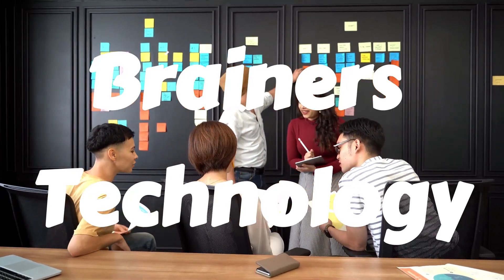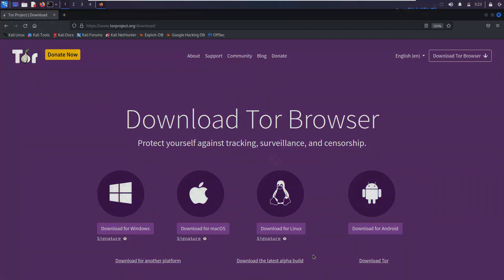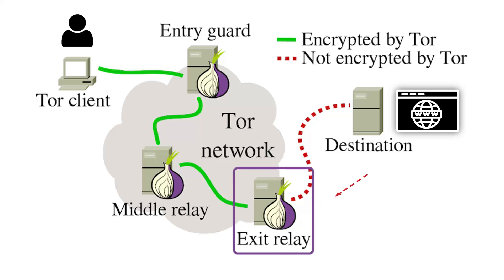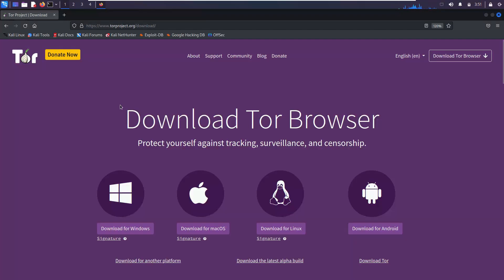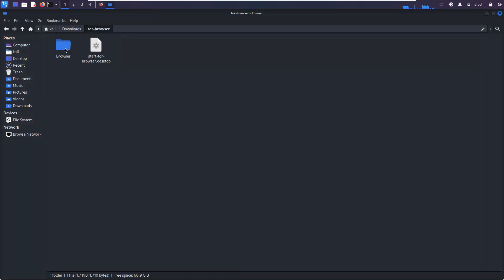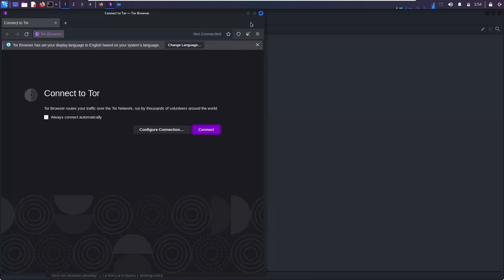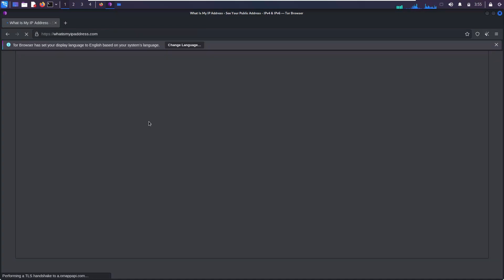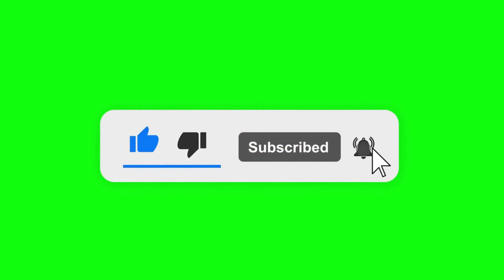How to Install Tor Browser on Kali Linux? is tor safe? how tor works?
Installing Tor Browser on Kali Linux
How to use tar darknet browser
dark web browser
kali linux
tor browser
how to browse anonymously
how to use internet anonymously
how tor network is safe?
is onion network safe?
how tor browser works
is tor network safe?
Tor not working in Kali Linux
tor download
onion browser
tor dark web
onion tor
tor web browser
onion router
tor browser online
install tor
How to Install TOR Browser on Kali Linux
Secure Browsing on Kali Linux with TOR Browser
Step-by-Step Guide Installation and Configuration Tips
TOR Browser Installation on Kali Linux
Everything You Need to Know TOR Browser on Kali Linux
Anonymous Browsing on Kali Linux
Installing TOR Browser for Enhanced Privacy
TOR Browser and Kali Linux
Stay Safe Online with TOR Browser on Kali Linux
The Ultimate Guide to Installing TOR Browser on Kali Linux
TOR Browser on Kali Linux for Enhanced Security
TOR Browser on Kali Linux Tutorial on Installation and Configuration
How to Get Started with TOR Browser on Kali Linux - Installation and Usage Tips
Step-by-Step Guide to Installing TOR Browser on Kali Linux for Anonymous Browsing
how to start tor service in kali linux
how to start-tor service in kali linux terminal
how to install tor in kali linux as root
error starting download tor kali
how to install tor in kali linux 2022
how to install tor in kali linux github
kali linux tor proxy
Install TOR on Kali Linux Tutorial
Can I use Tor in Kali?
What is Tor in Kali?
How to install Tor in Linux?
What is Tor command in Linux?
How to Install Tor Browser in Kali Linux
How to Route all your traffics through TOR in Kali Linux
Tor Browser Kali Linux
How to Access the Dark Web Using the TOR Browser